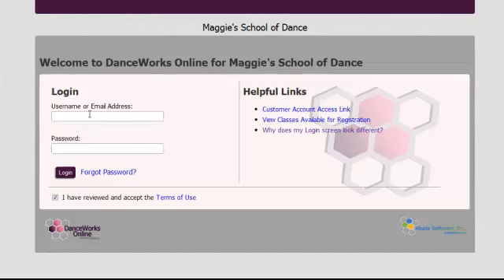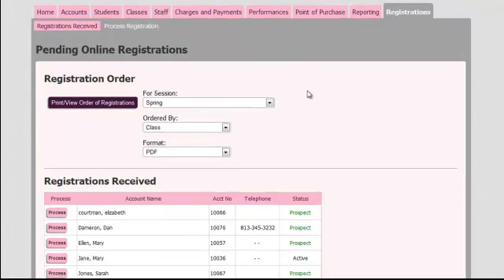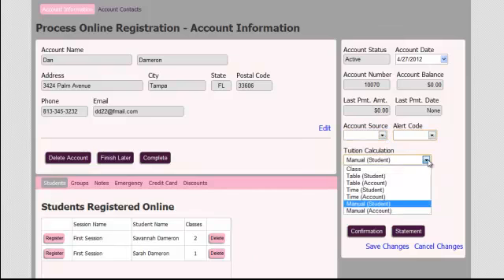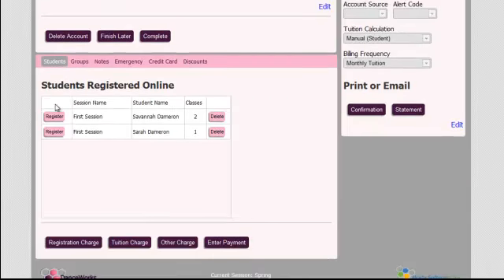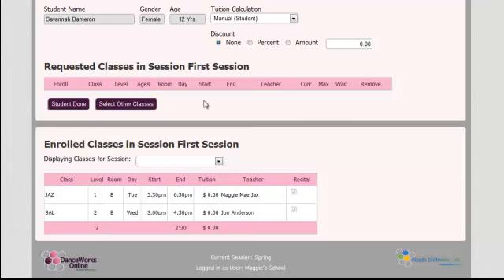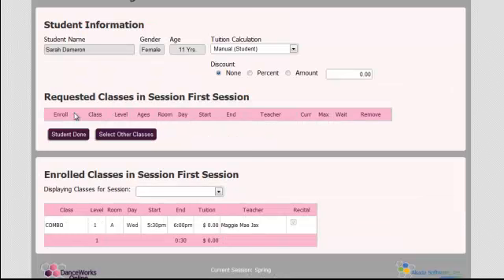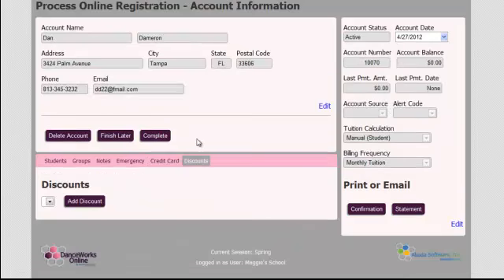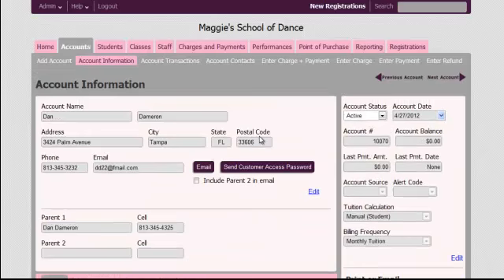DanceWorks Online: Process Registrations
Wondering how to process regsitrations you receive through Customer Access? Learn how in this video.